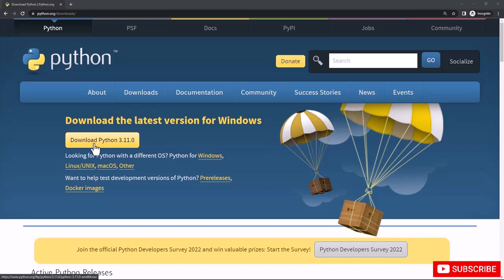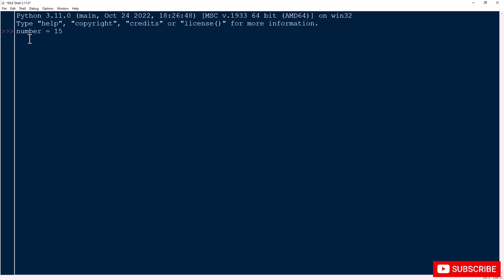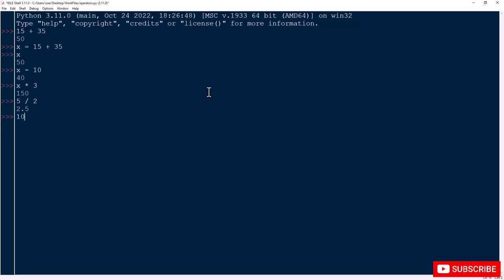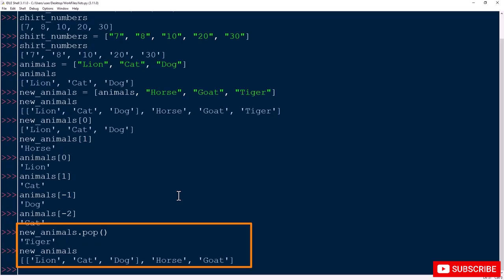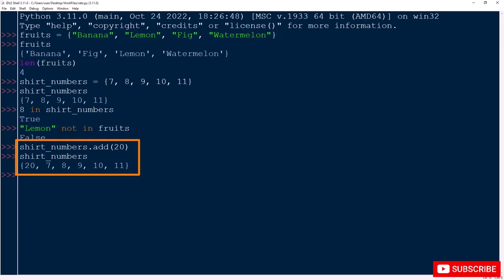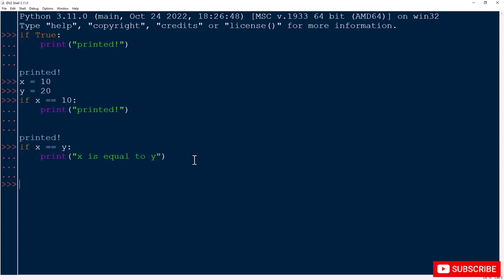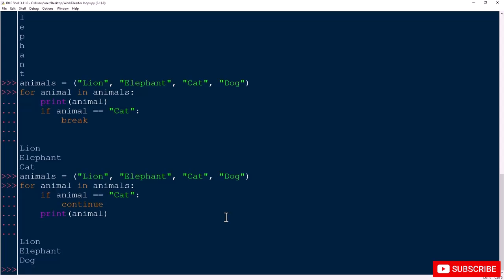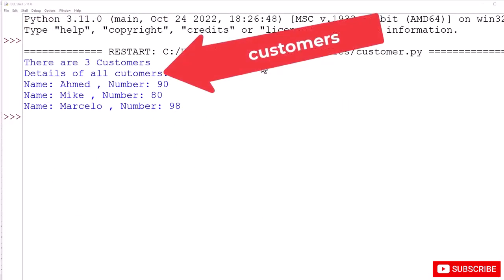Learn to Code: Your First Step Into Programming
Looking to learn to code? This video is your first step into the world of programming, with a gentle intro to computer programming basics. Start your coding journey today!

Learn to code with ease and unlock a world of possibilities! In this video, we'll show you how to get started with coding and make it a breeze. Whether you're a complete beginner or looking to improve your skills, our expert guidance will help you learn to code quickly and efficiently. From understanding the basics to mastering advanced concepts, we'll cover it all. So, what are you waiting for? Start coding today and discover the endless opportunities that await you!